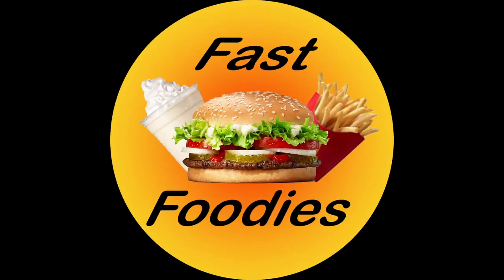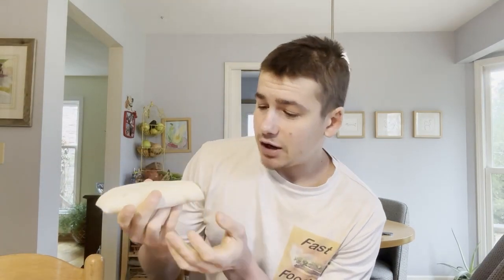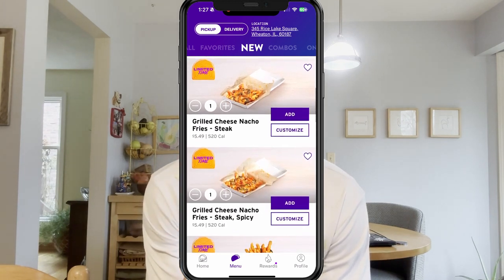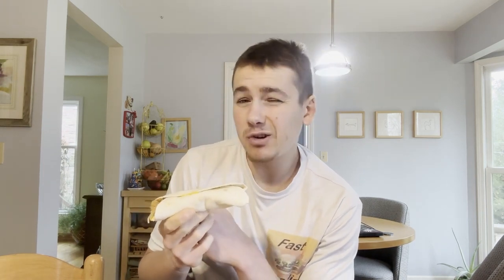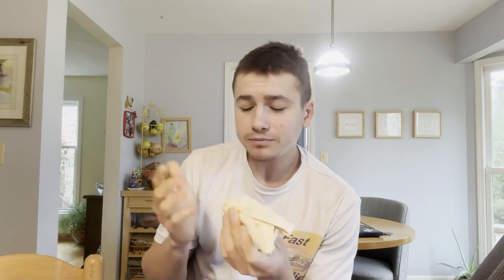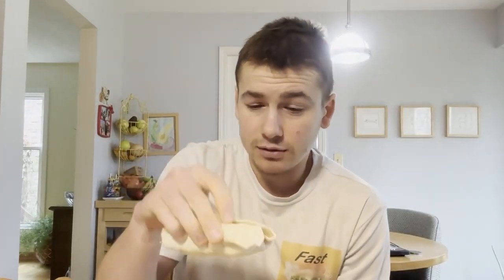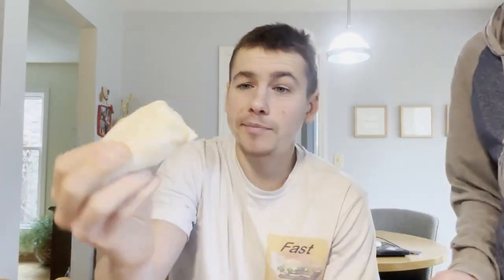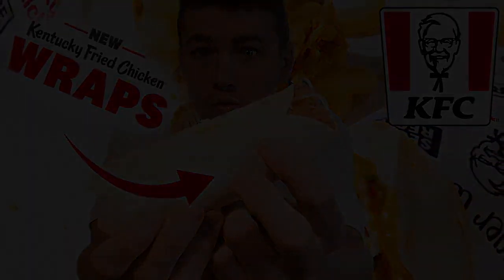KFC's New Delight: Honey BBQ Chicken Wrap Review! 🍯🍗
Join me in this mouthwatering review as we unwrap the deliciousness of KFC's latest creation – the Honey BBQ Chicken Wrap! 🎥🌯 In this video, I'll take you through each flavorful bite, sharing my honest thoughts on the taste, texture, and overall experience. If you're a fan of fast-food adventures or looking for the next tasty wrap to try, this review is a must-watch!

Parker-kerth
or